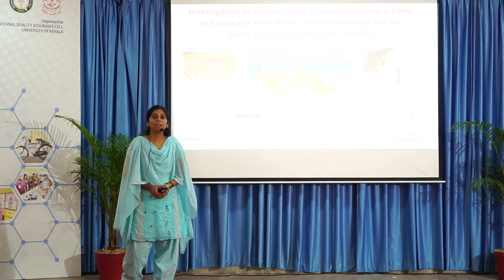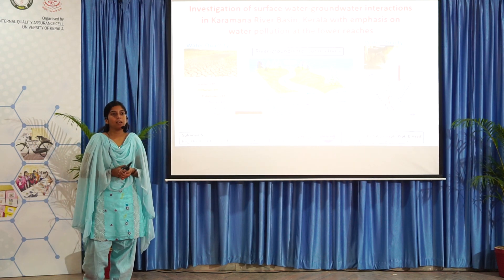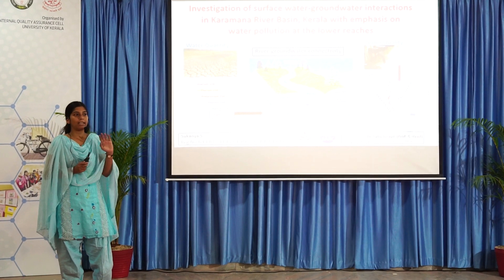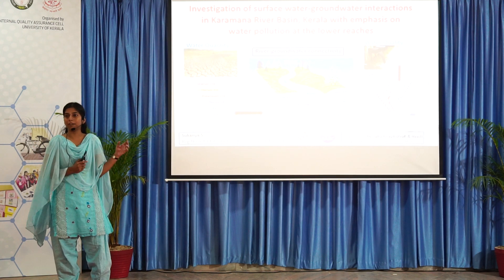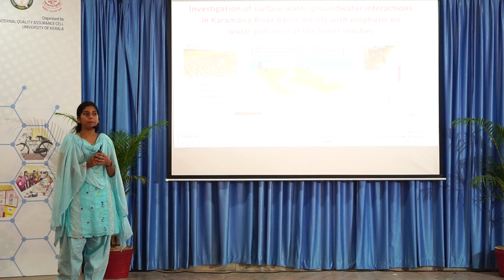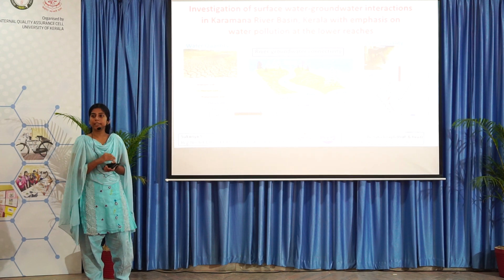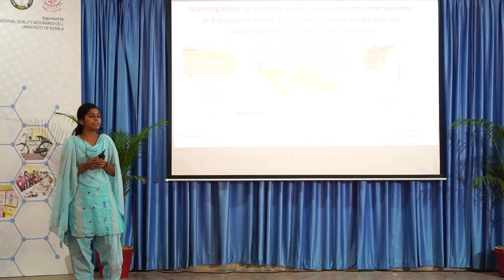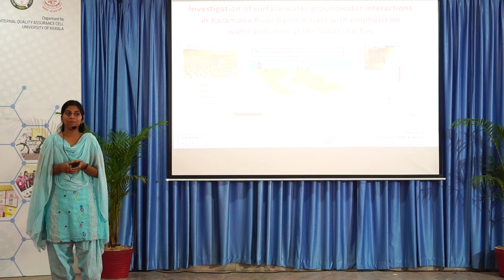Three Minute Thesis 2020: Sukanya, S, Dept of Environmental Sciences , University of Kerala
Investigation of surface water-groundwater interactions in Karamana River Basin, Kerala with emphasis on
water pollution at the lower reaches